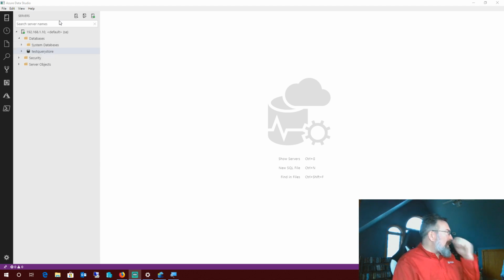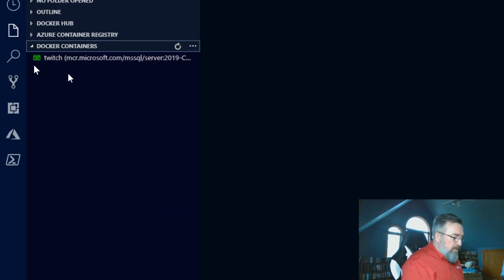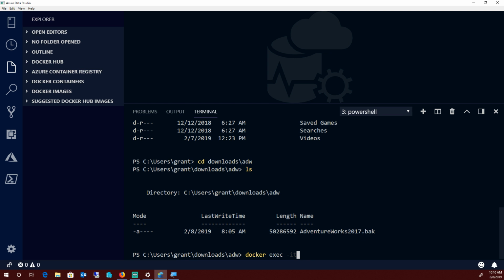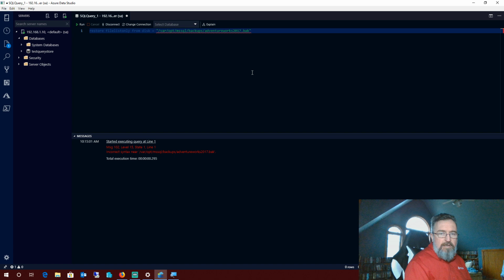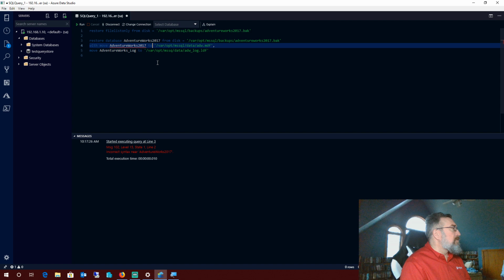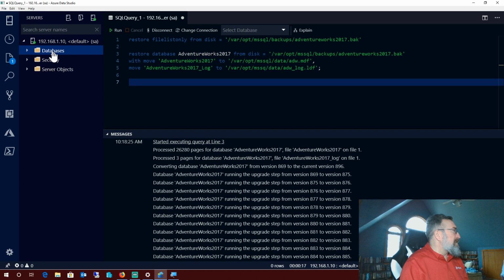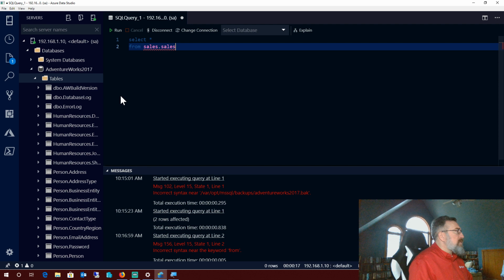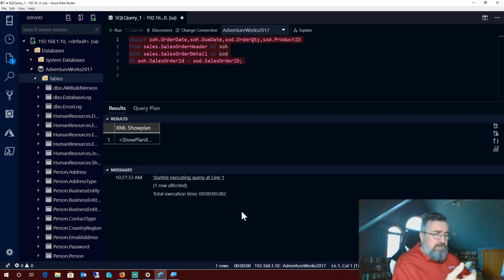Docker, Linux, and Azure Data Studio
Unfortunately, some of this recording from a live stream on Twitch was truncated. However, what's there covers using Azure Data Studio to manage Docker, run PowerShell and manage a SQL Server instance running inside a Linux Container. I also show how to do a restore in Linux.